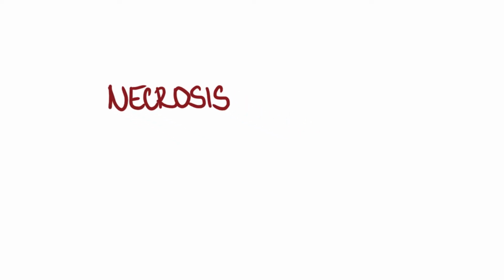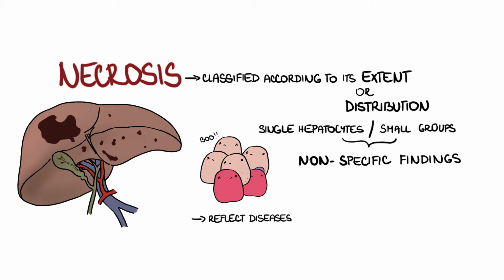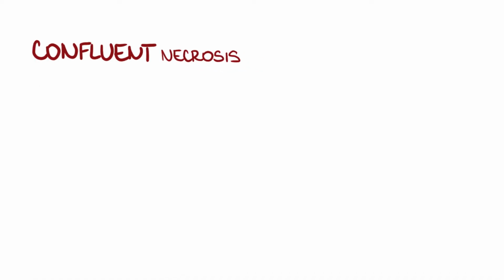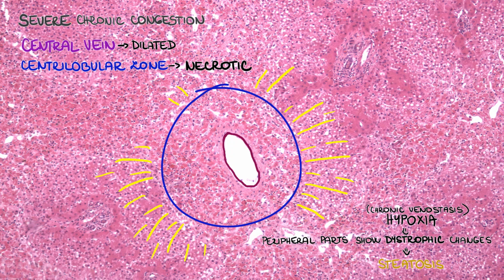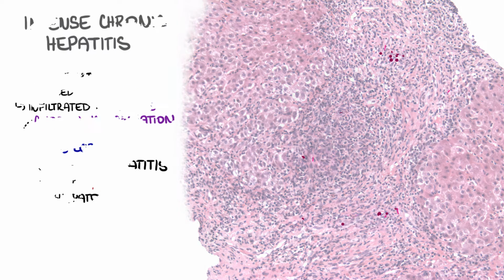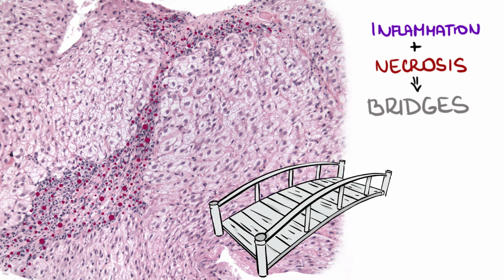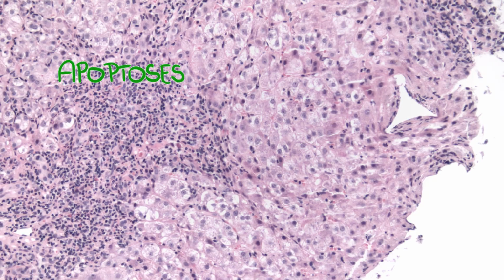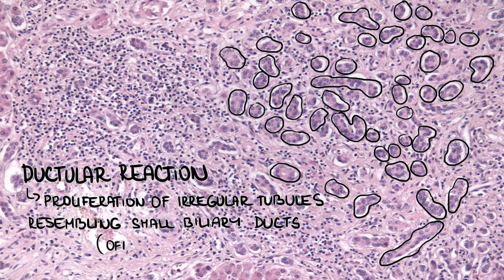Necrosis, apoptosis and regeneration - liver pathology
Video: Andrea Felšoová, M.D.
Script: Ondřej Fabián, M.D.
additional help: Dalibor Dráb